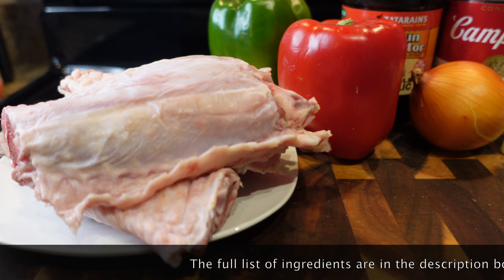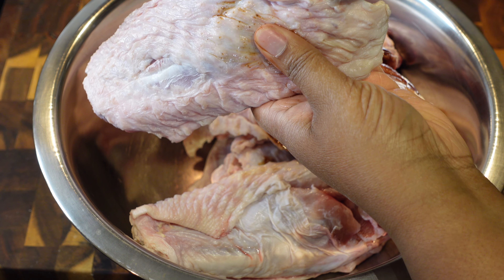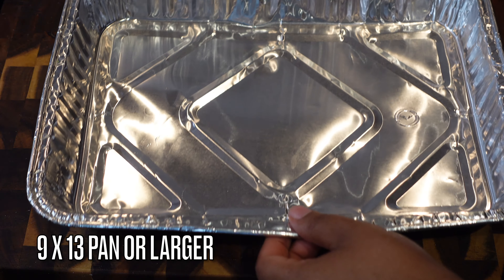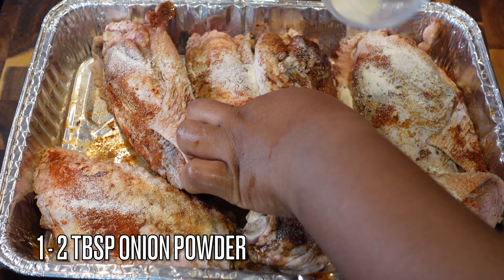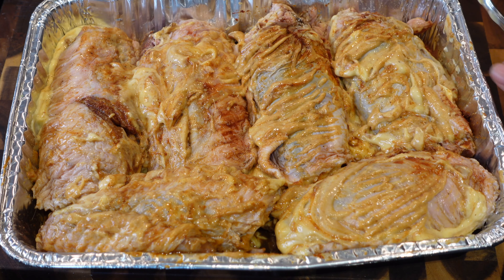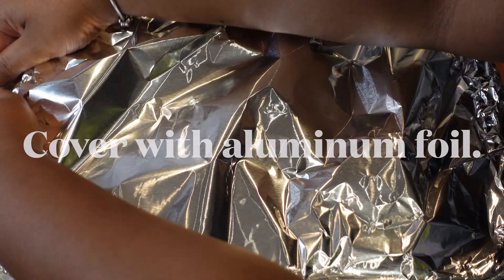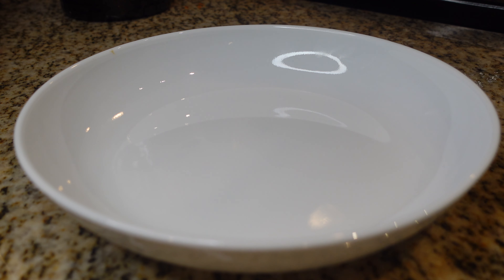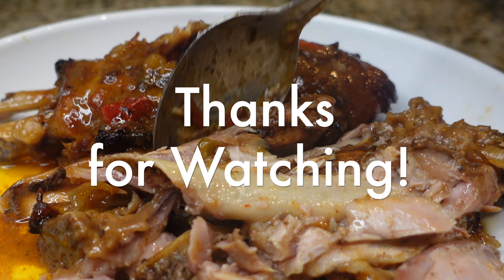THE BEST SMOTHERED TURKEY WINGS | EASY FALL OFF THE BONE OVEN BAKED RECIPE!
If you enjoyed my Cajun Smothered Chicken Wings recipe then you'll ABSOLUTELY LOVE my Smothered Turkey Wings! They're delicious, tender, juicy, and they fall off the bone like a perfectly cooked pork rib! Check it out!

MUSIC ATTRIBUTES:

Artist: Relena-Rochelle

 FULL LIST OF INGREDIENTS:

Serves: 6   Prep Time:  10 Mins.         Cook Time: 2 Hours

- 6 Clean Turkey Wings, Patted Dry
- 10.5oz Can Cream of Cream of Chicken (You can use up to two cans if you prefer.
- Zatarain's Creole Garlic Injector Butter
- 1 Small Onion, Sliced
- 1 Small Green Bell Pepper, Sliced
- 1 Small Red Bell Pepper, Sliced
- 1 to 2 Tbsp Garlic Powder
- 1 to 2 Tbsp Onion Powder
- 2 Tbsp Paprika
- 1 Tbsp Cajun Seasoning
- Salt and Pepper to Taste
- Butter

INJECTABLE BUTTERS:

 - You can also use Tony's Injectable Butter